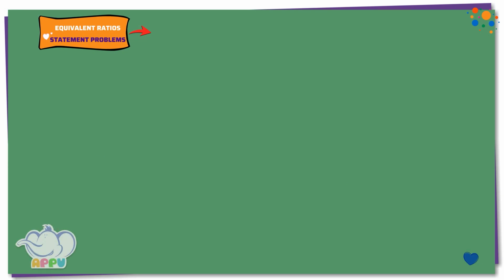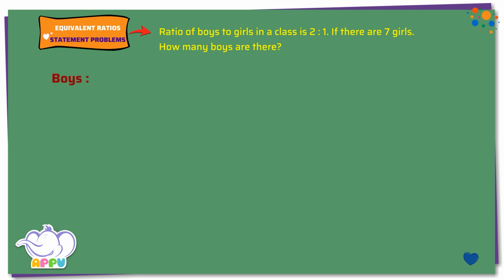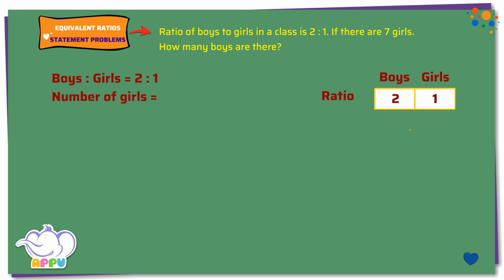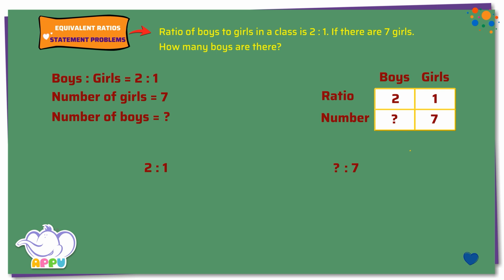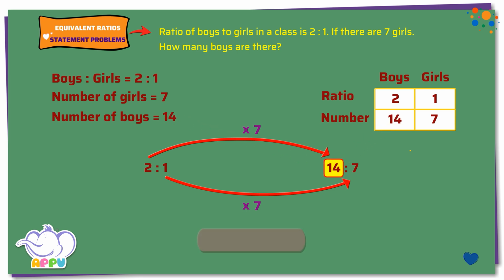G5 - Module 12 - Exercise 3 - Statement problems | Appu Series | Grade 5 Math Learning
It’s time to tackle real-world problems with equivalent ratios! Join Appu and Tiger as they guide you through solving statement problems step by step. Apply your skills, break down each challenge, and master these math adventures with confidence. Let’s show those word problems who’s boss!